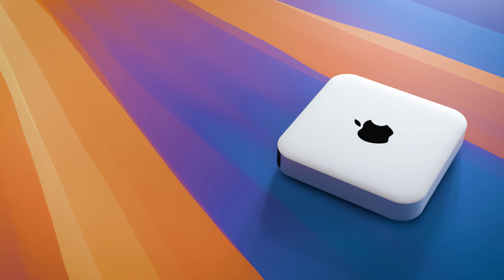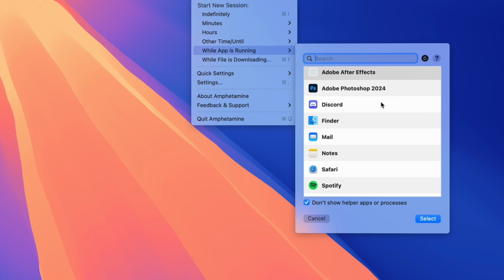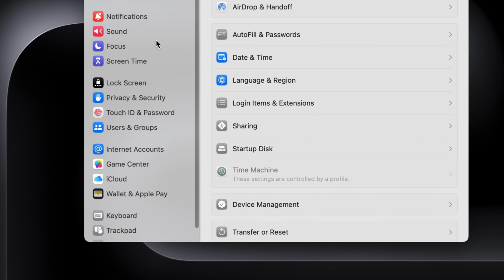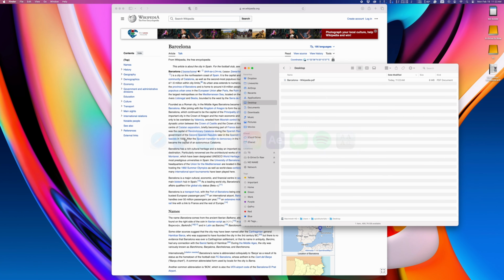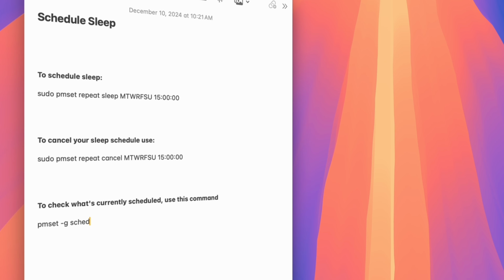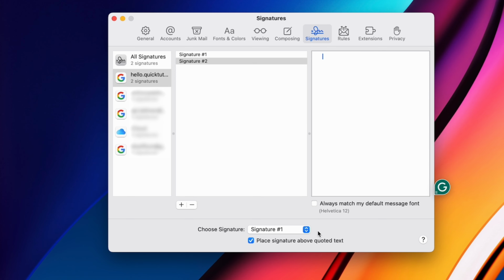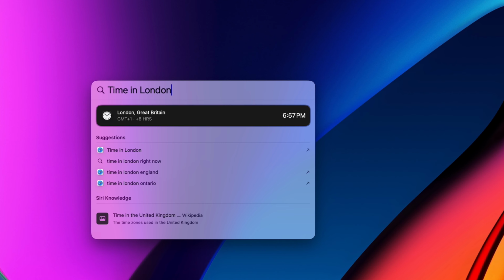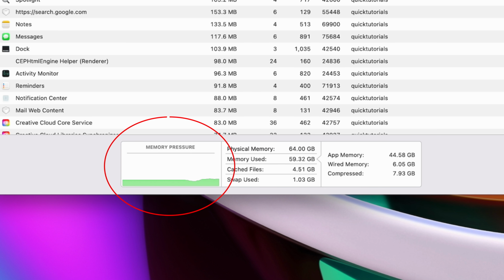24 Minutes of Pure Mac Knowledge, No Filler.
00:00 How to adjust brightness and volume more precisely
00:24 Who’s got the longest uptime?
02:08 How dusty is your Mac Studio / Mac Mini?
02:37 Menu Bar hack
02:53 Prevent your Mac from sleeping automatically
03:55 Hand-sign documents using your trackpad
04:25 Changing your keyboard language
05:48 Batch-change permissions
06:49 Change scrolling direction
07:30 Copy text from videos
07:44 External drive not working?
09:08 Can’t empty trash?
10:01 Make anything into a PDF
10:44 Custom message on lock screen
11:15 Password-protect files and folders
13:09 Reveal hidden files
13:34 Schedule automatic sleep
15:24 Add a signature in Apple Mail
17:16 Group apps in Dock with spacers
18:49 The Spotlight tricks you’re not using
20:36 Merging two videos together
21:51 Unlock custom resolutions
22:30 Why does my Mac use so much RAM?

Schedule sleep command: sudo pmset repeat sleep MTWRFSU 15:00:00
Cancel sleep schedule: sudo pmset repeat cancel MTWRFSU 15:00:00
Create spacers for your Dock:

Dock spacers: (turns out the small spacer does not work in macOS Sequoia)

defaults write com.apple.dock persistent-apps -array-add '{"tile-type"="spacer-tile";}' && killall Dock
defaults write com.apple.dock persistent-apps -array-add '{"tile-type”=“small-spacer-tile";}' && killall Dock

Our favorite setup:
• 2TB SSD Hard drive